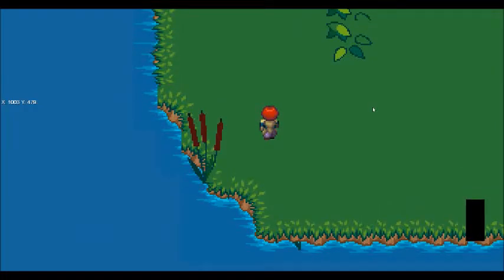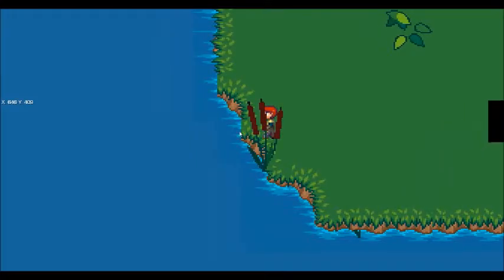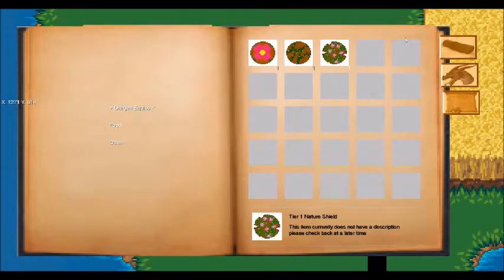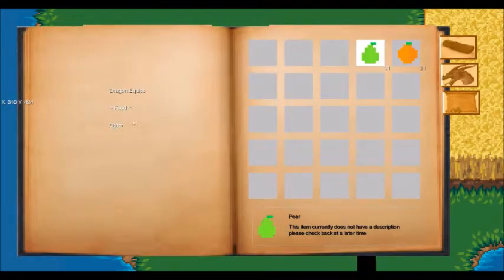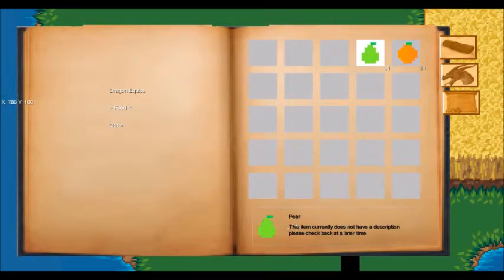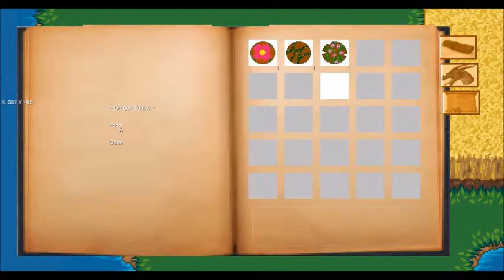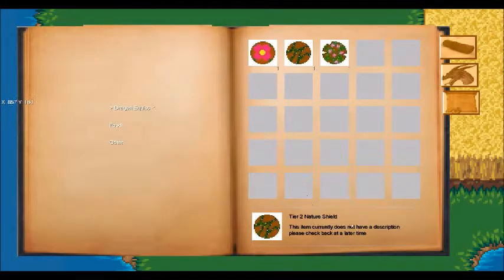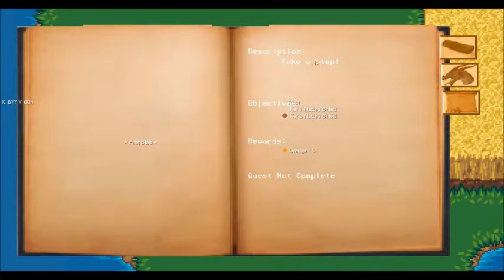Brevity Java Game Weekly Devlog EP.3 - New Inventory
Welcome to the third Brevity Devlog! In this episode I show you the new pixel perfect collision detection, redesigned inventory, and smart layering system.